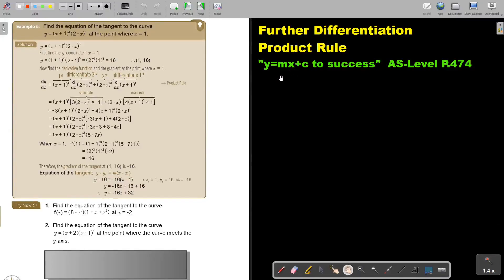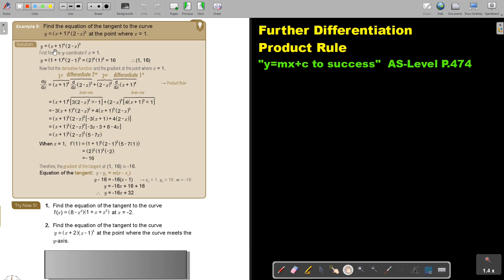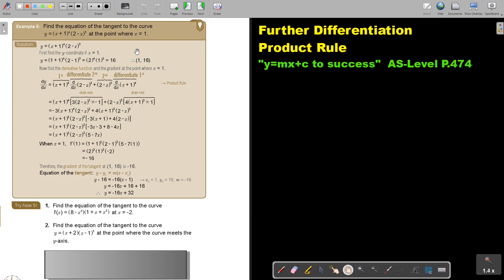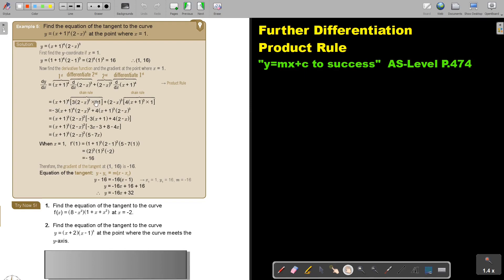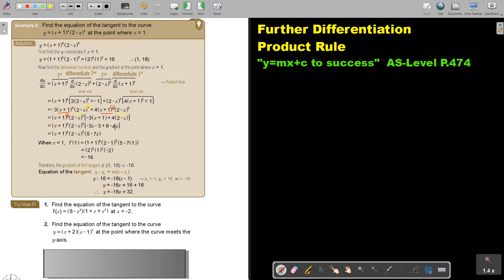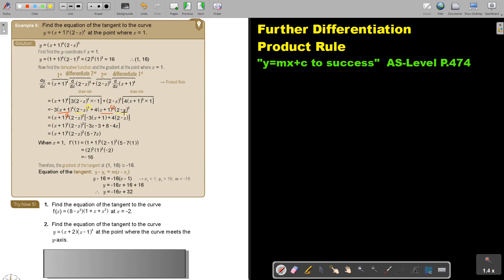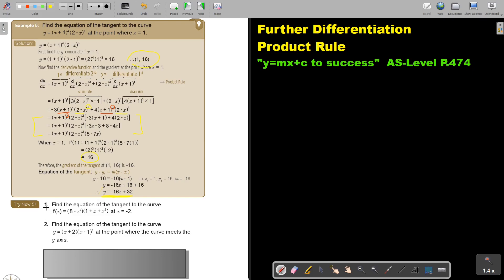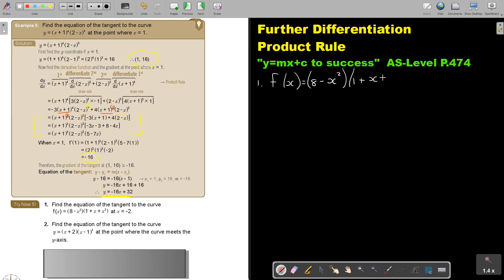11 5 Further Differentiation Product Rule Part 5